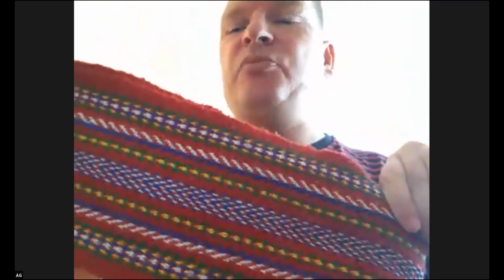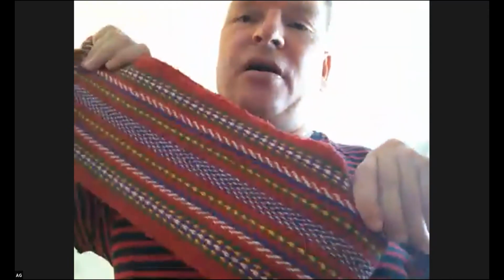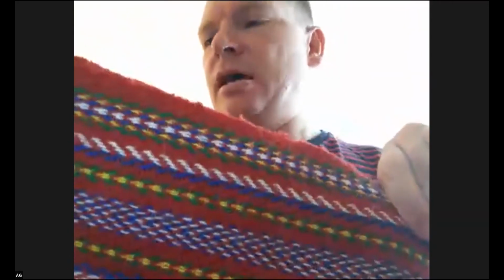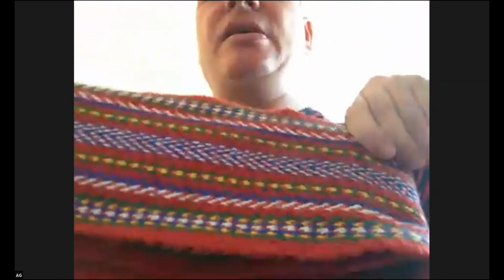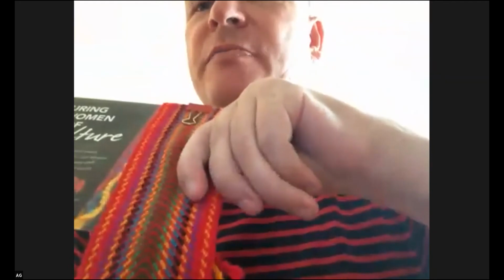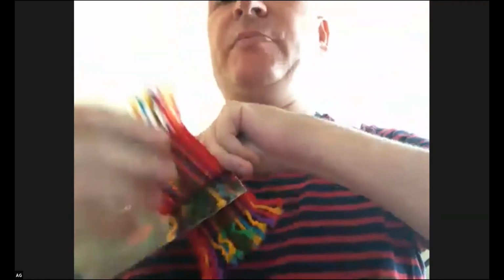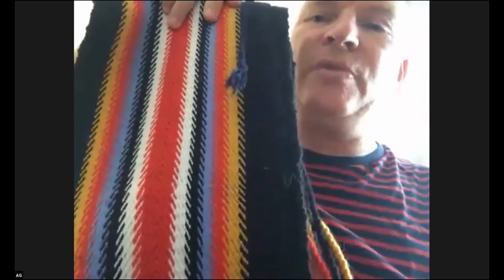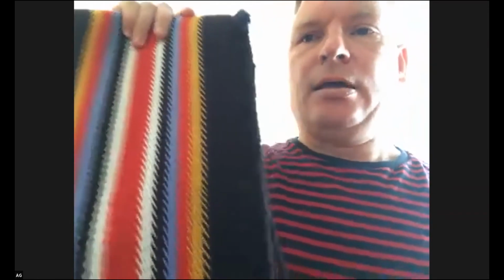The Métis Sash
Presented by Adam Gauthier